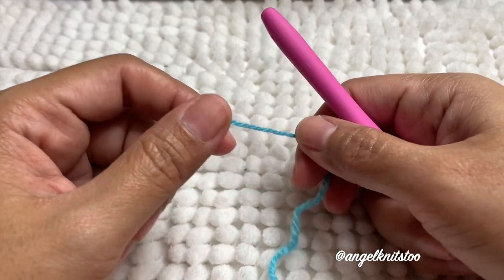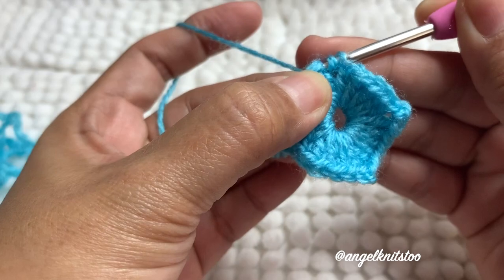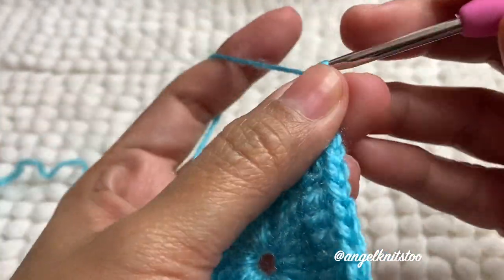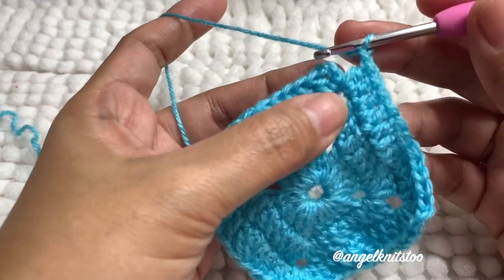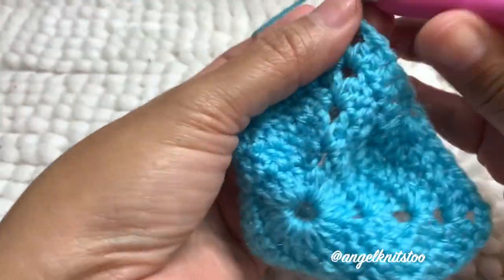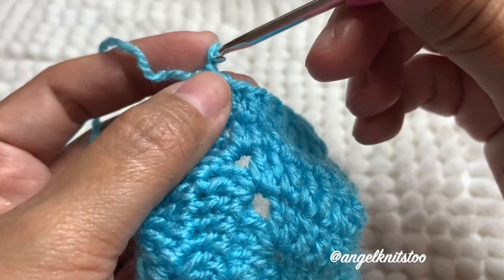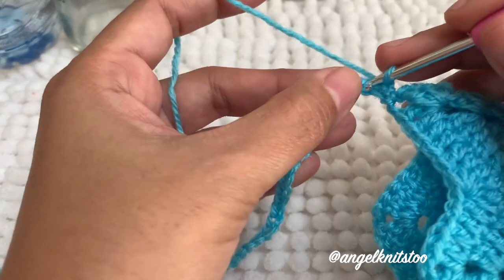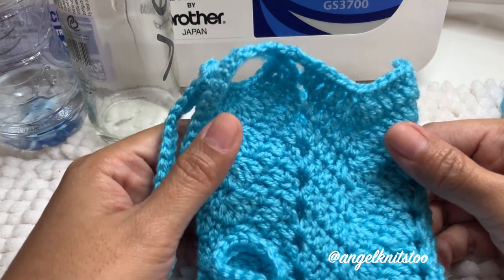How to Crochet : Chevron Stitch Water Bottle Cover | Easy Crochet Tutorial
This is very timely project to make since summer is fast approaching. This chevron crochet water bottle cover is so easy to make and can easily adjust depending on your water bottle.

You can even use your scrap yarns on your stash like what I did.

I would like to thank Ms. Girlie of Girlie's crochet for allowing me to make use of her pattern on this tutorial. A link of her website is provided below.